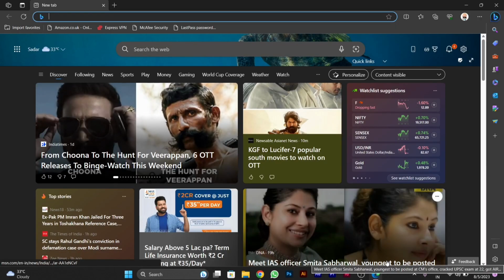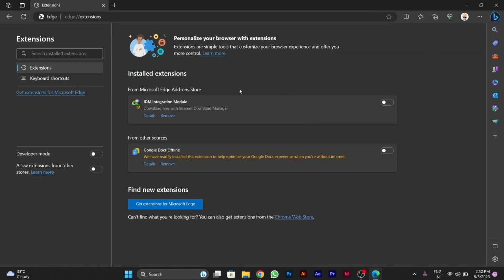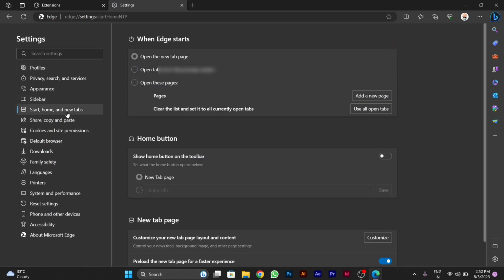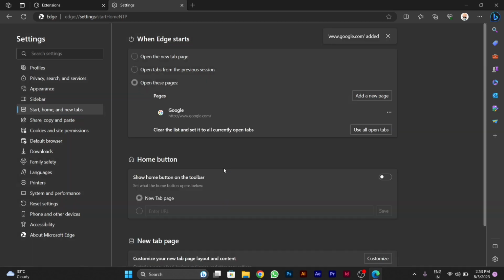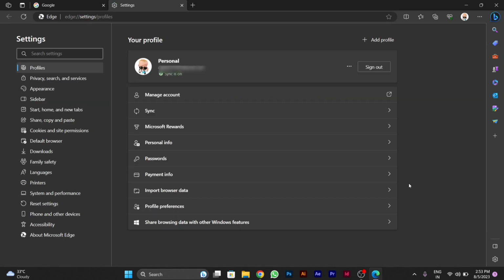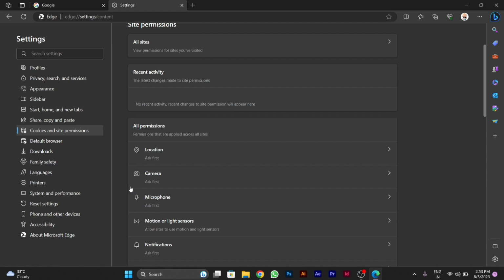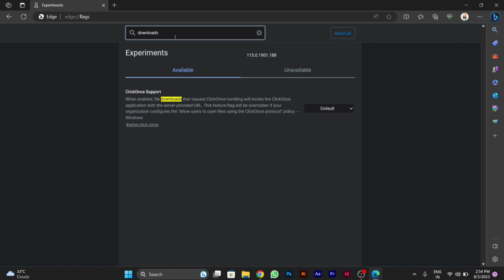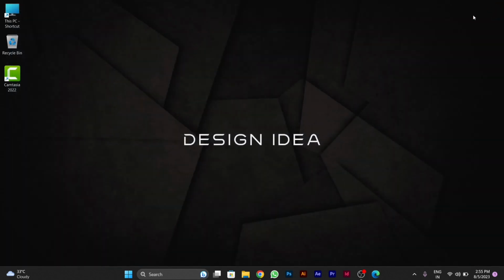SpeedUp Microsoft Edge and its Downloading speed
Welcome to our guide on how to boost the performance of Microsoft Edge and enhance its downloading speed! If you've been looking to optimize your browsing experience, you're in the right place. In this video, we'll walk you through a series of tips and tricks to make your Microsoft Edge browser faster and supercharge your download speeds.

🚀 Whether you're using Microsoft Edge for work, research, or leisure, a faster browsing experience can greatly improve your productivity. We'll cover various methods to achieve this, including optimizing settings, managing extensions, and utilizing built-in features.

📥 Additionally, we'll dive deep into the techniques that can help accelerate your download speed. Nobody likes to wait for files to download, so we'll show you how to tweak settings for quicker downloads and smoother file transfers.

Topics covered in this video:

Clearing cache and cookies for improved performance.
Disabling unnecessary extensions that might slow down your browser.
Adjusting settings to prioritize performance over aesthetics.
Enabling hardware acceleration for a smoother browsing experience.
Utilizing Microsoft Edge's in-built tools to enhance download speed.
By the end of this tutorial, you'll be equipped with the knowledge to fine-tune your Microsoft Edge browser for optimal speed and responsiveness. Say goodbye to laggy browsing sessions and sluggish downloads!

Let's make your Microsoft Edge experience faster and more efficient together! 💻🏎️